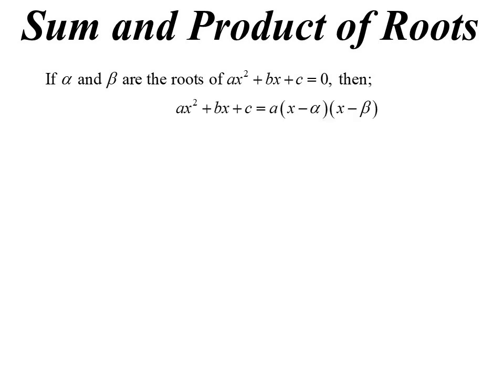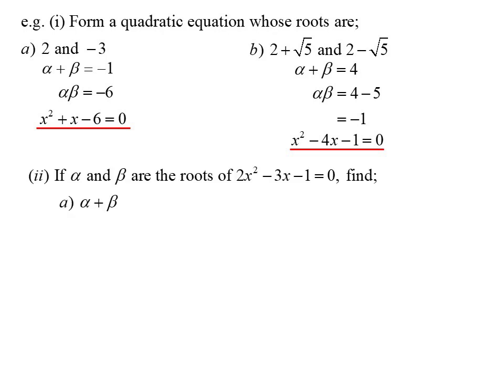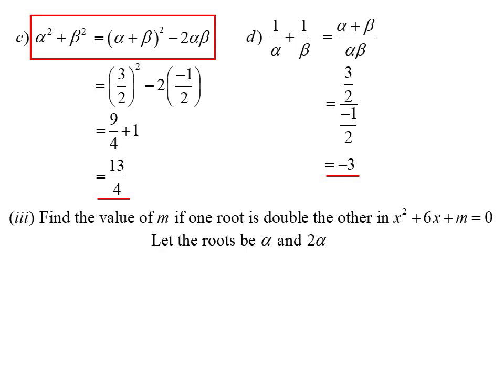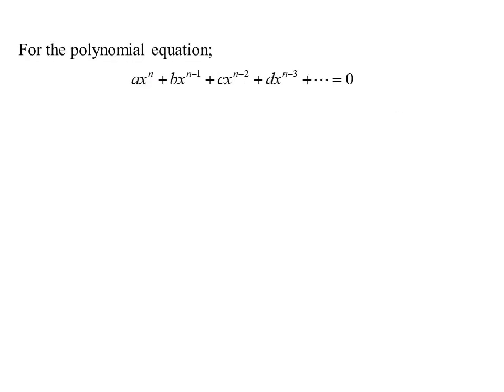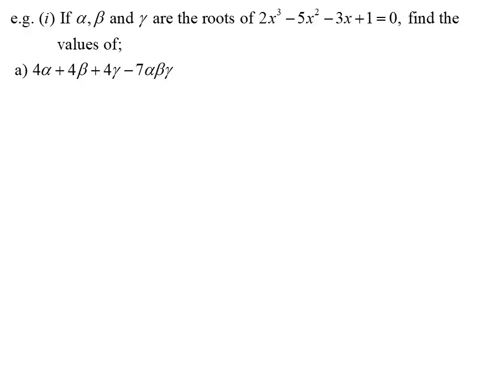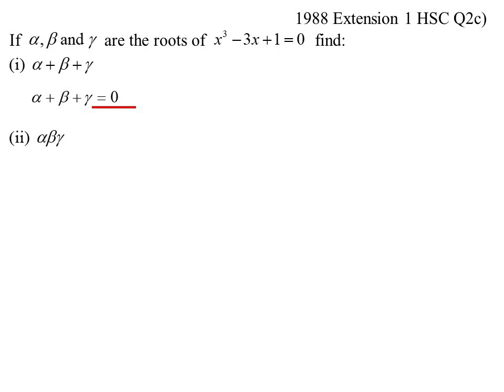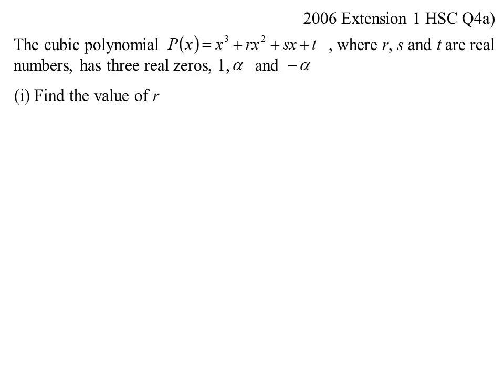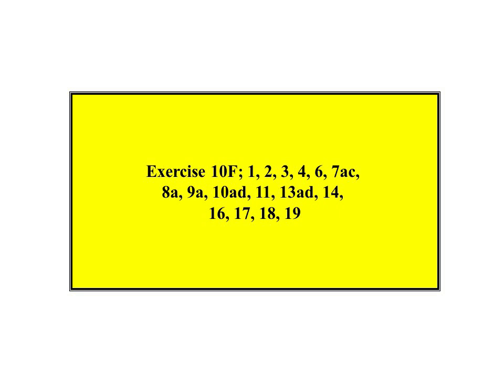11X1 T12 06 roots & coefficients 2023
Discovering the relationship between the roots and the coefficients of polynomials.